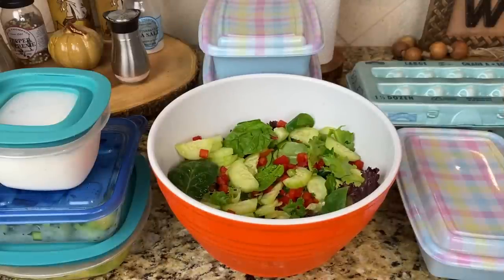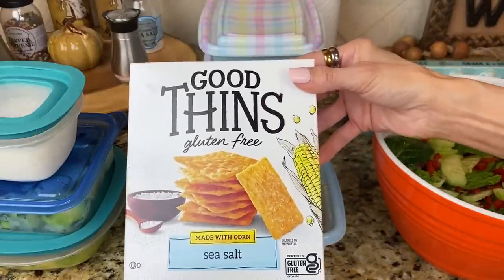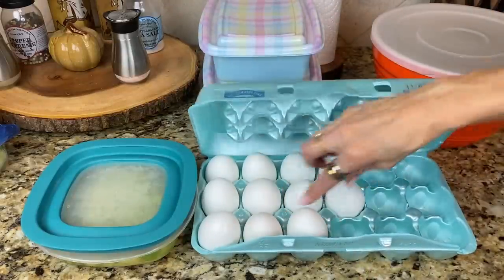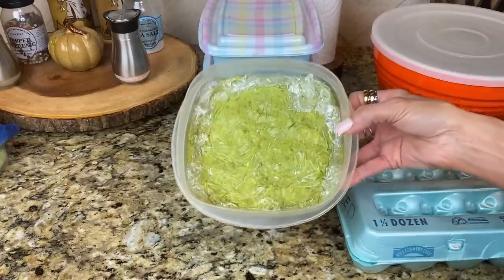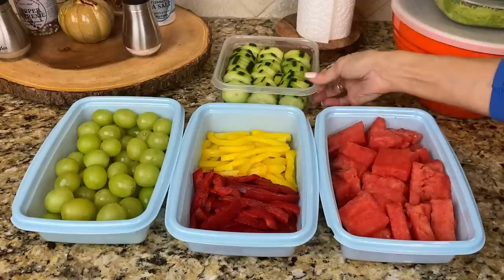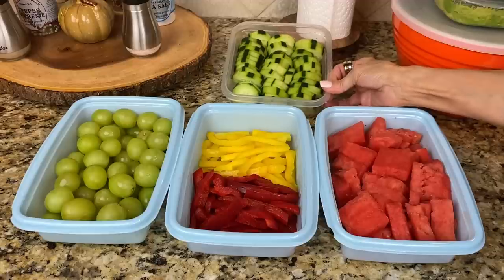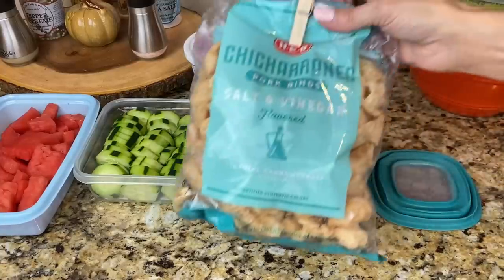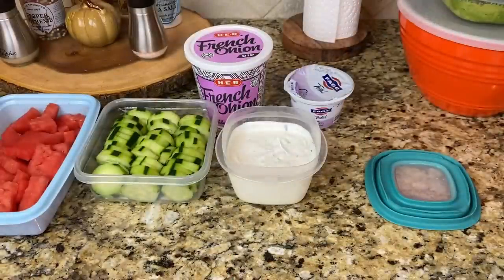What I Eat ~ Snacks I Reach For ~ How I Stay Thin at Almost 50 ~ Food Prep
Summer is right around the corner!!!  Get bathingsuit ready by preparing food that's ready to reach for so that you're making better choices. 💙😘

Food I prepped in this video:
Big Salad
Chicken Salad (canned chicken, onions, dill relish, helman's light mayo)
Boiled Eggs
Guacamole with Garlic Salt
Plucked Grapes
Sliced Bell Peppers
Cubed Watermelon
Sliced Cucumbers
Dip - French Onion Dip mixed with 0% Greek Yogurt with Onion Powder

Other Items mentioned:
Good Thins Corn Chips
Keto Bread
Flourless Ezekiel Bread
Salt and Vinegar Pork Rinds
Pita Chips

Jenifer Jenkins
4833 Saratoga Blvd. Ste 125

**As a Reward Style Associate I earn from qualifying purchases**
**As a Magic Links Associate I earn from qualifying purchases**